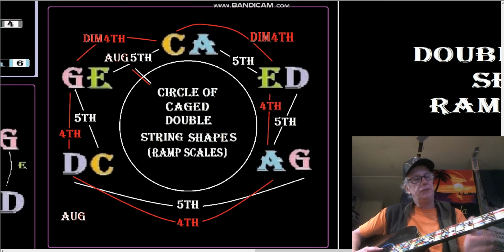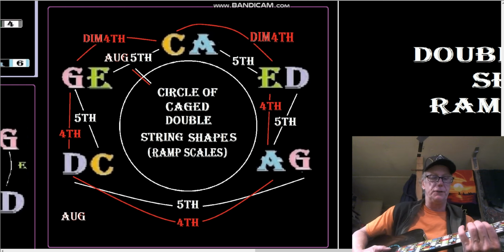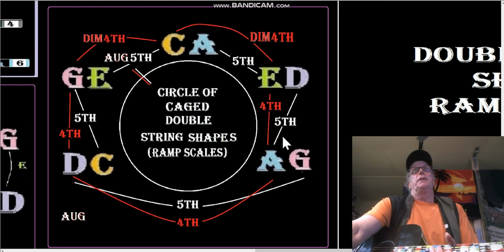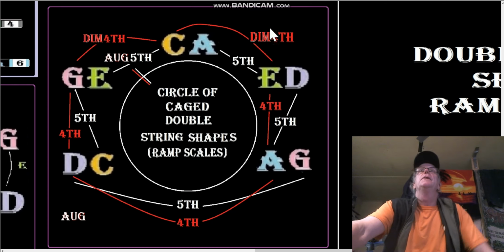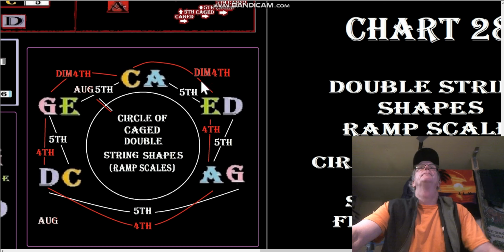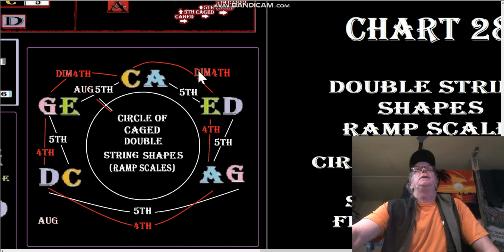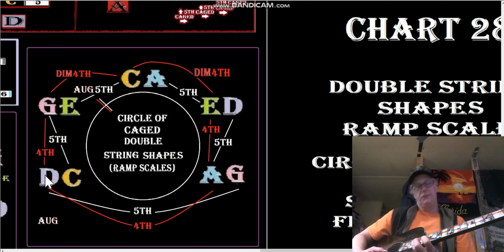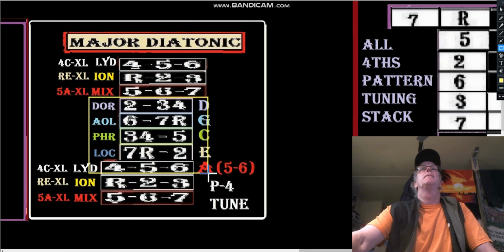Andys Free Guitar Charts Videos Lesson Charts 281and 282 Part 5 of 6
DESCRIPTION OF TODAYS LESSON 1 HR
Chart 281 Fretboard Ramped and CAGED scale patterns for Ramped and CAGED scales and arpeggios all using the Long & Short pattern stack, fwd and backwards
Chart 282 Double String Shaped Ramp Scales.
Todays Lesson (64 min) Charts 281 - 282  Great Stuff but takes some work to put the methods into practice. Luckily following the long pattern stack it is easy.

Facebook Group Link Put Together Instructions:

For the Full-length video and posted charts:
Visit Andy’s Free Guitar Charts Facebook Group: